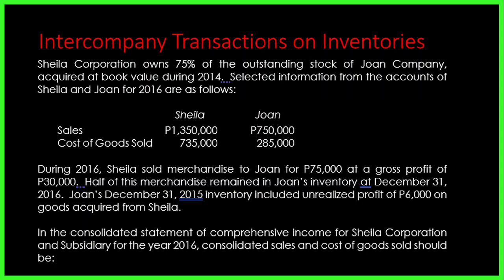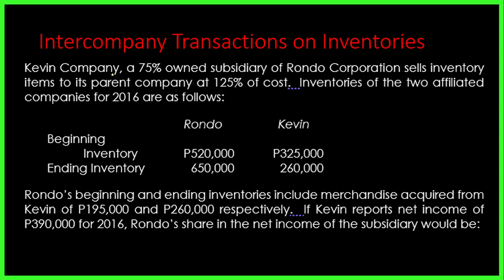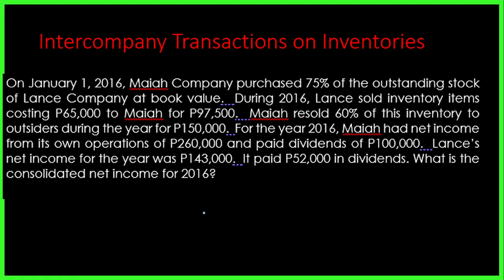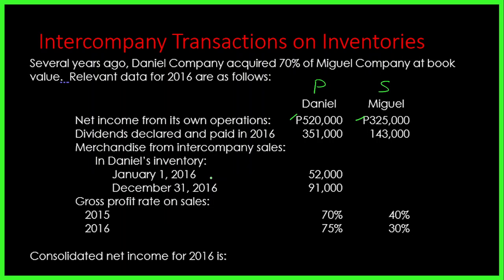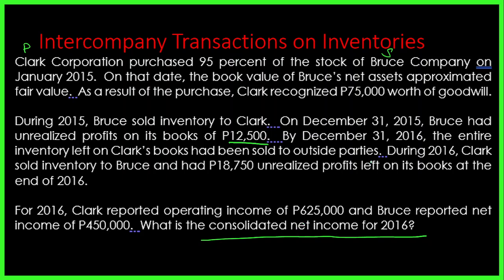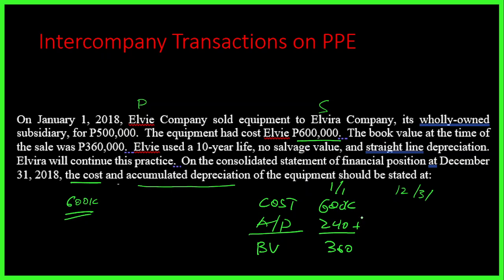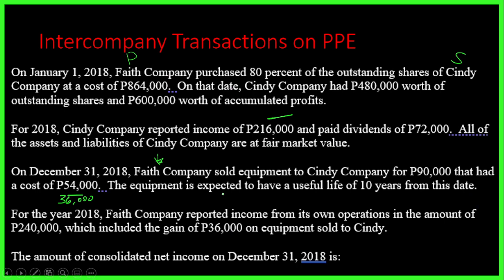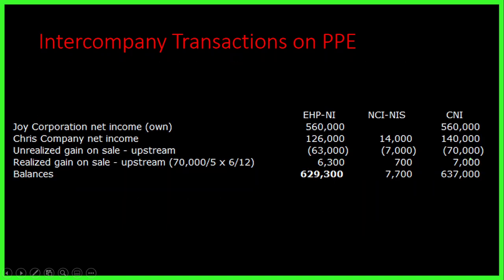Intercompany Transaction Problems